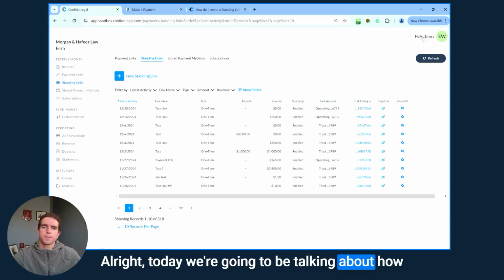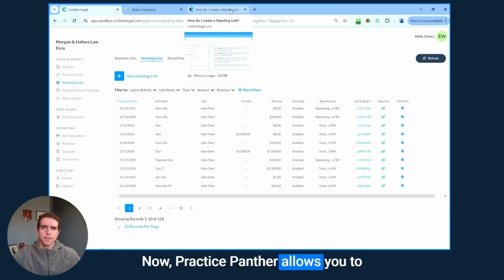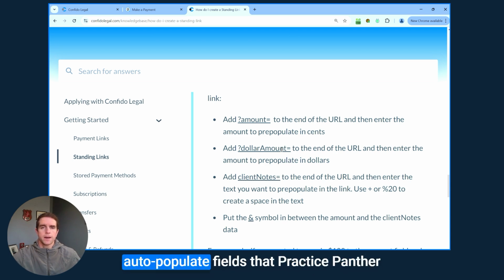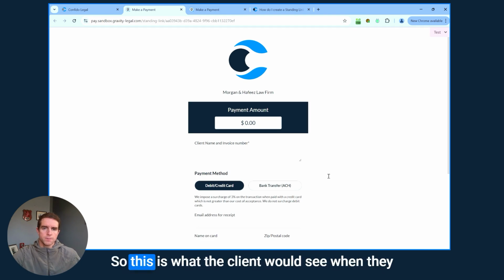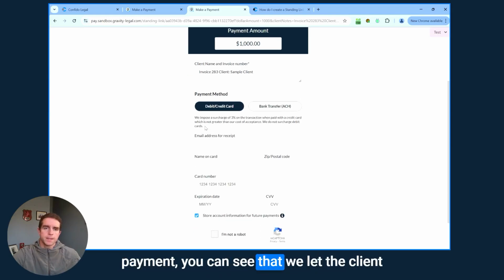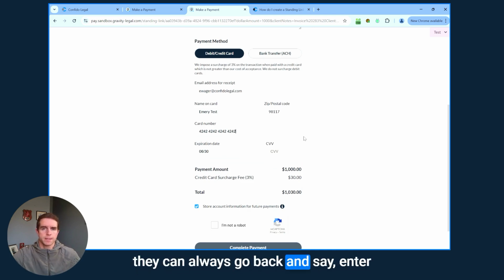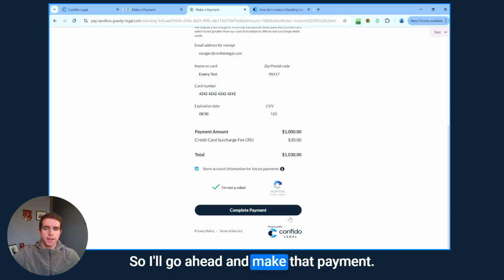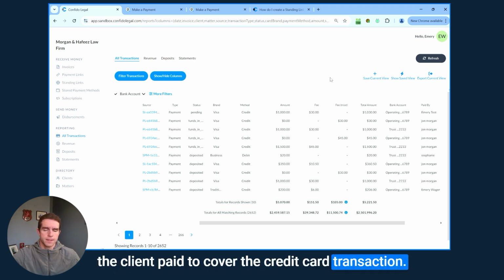How to Charge the Credit Card Fees to Clients in Practice Panther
This video covers how to automatically charge the credit card fee to the client using Practice Panther and Confido Legal.